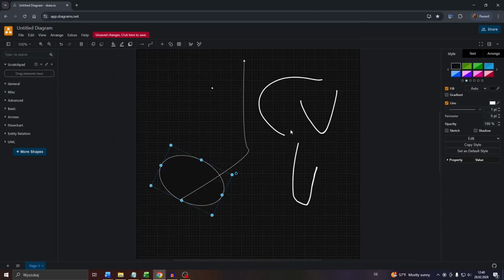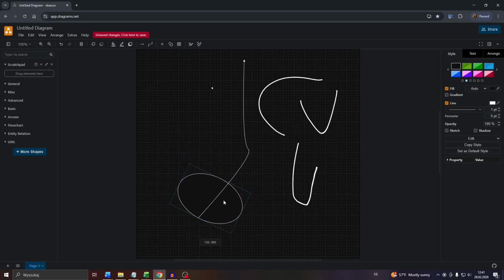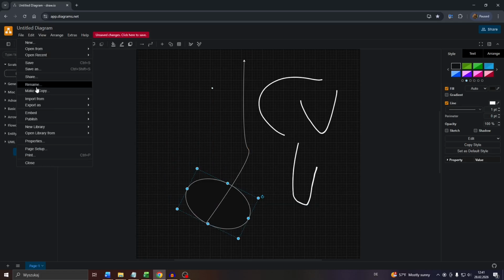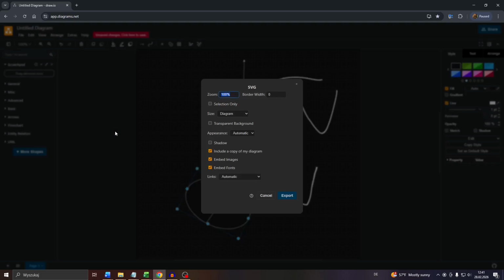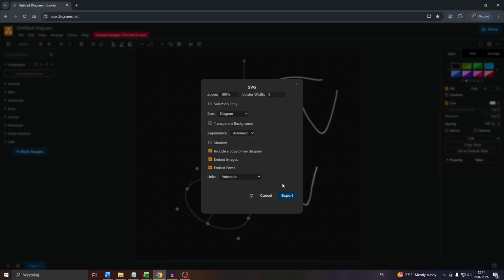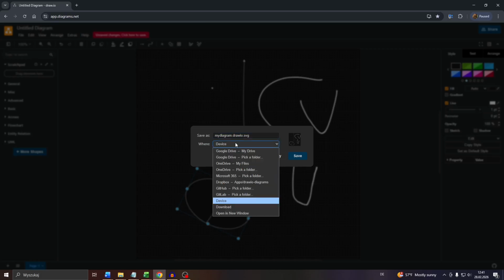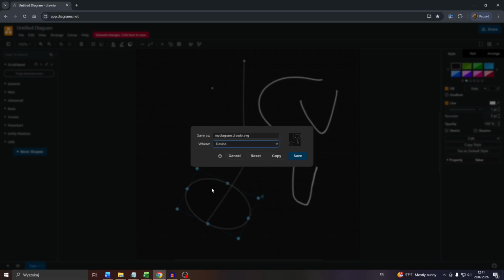How to Save Diagram in SVG Format on Draw.io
Learn how to save a diagram in SVG format on Draw.io to export scalable vector graphics for high-quality use.